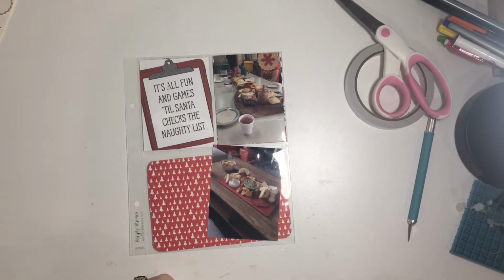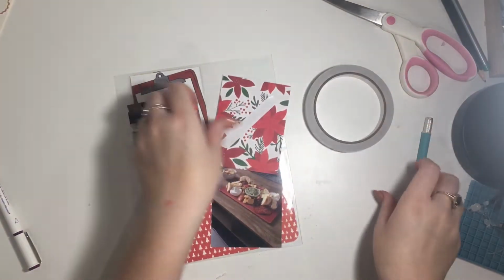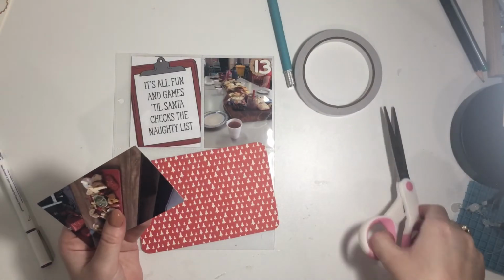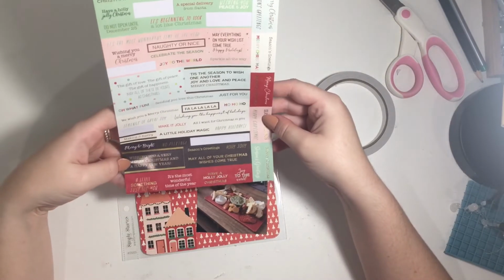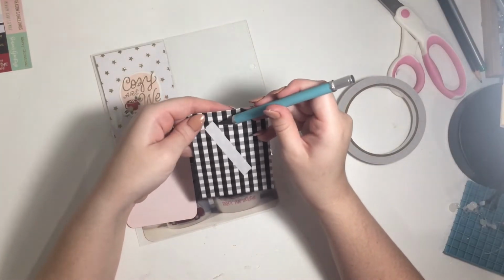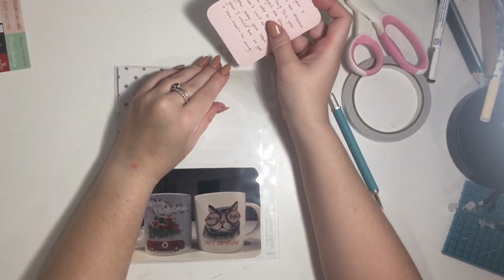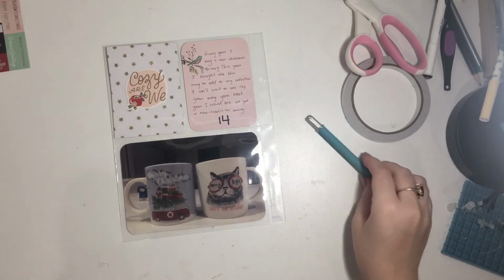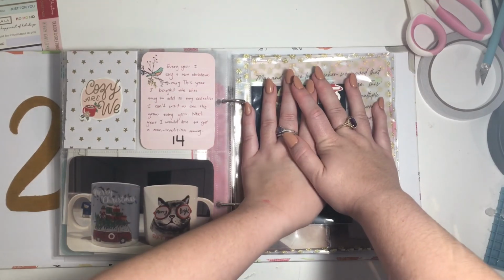December Daily 2021 | Day 13 & 14 | jaymithescrapper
Hi crafty friends, today I am sharing a process video of how I decorated my December Daily Album.

Here is a link to my Etsy store: